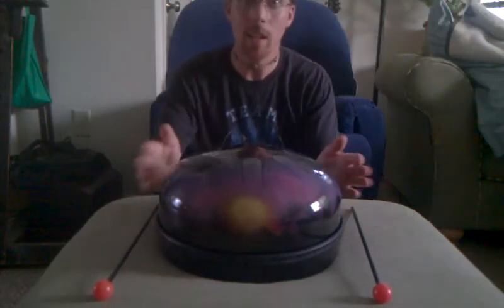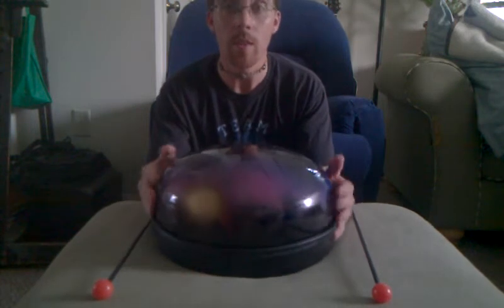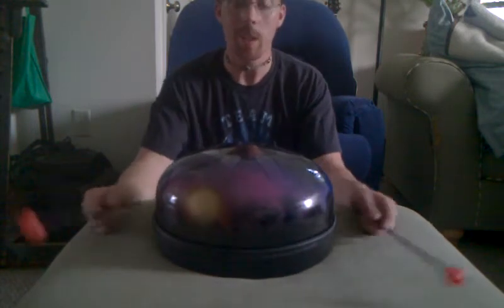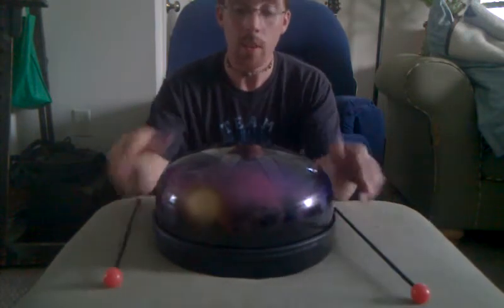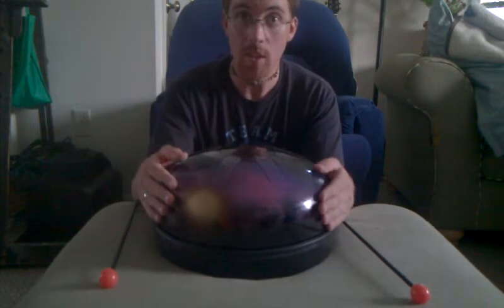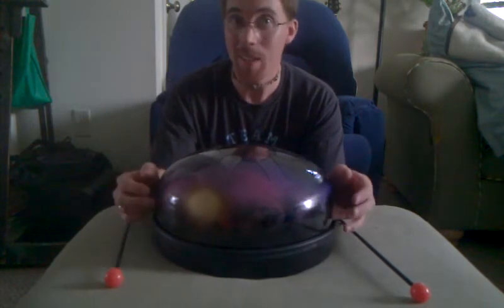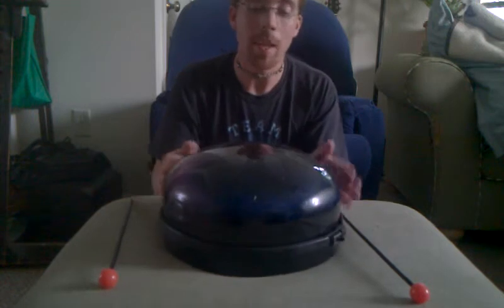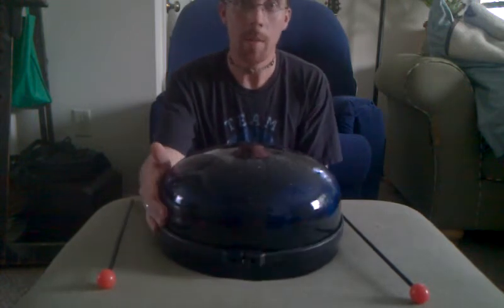jeTABS Sunset Drum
Like any self respecting Spray Paint artist I like painting space. Here's one of my first Sunset Drums.